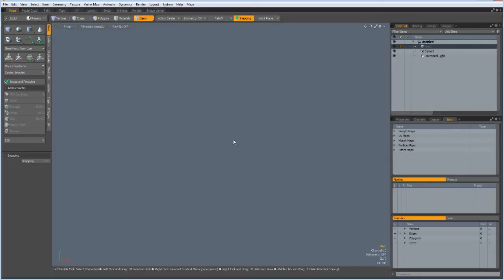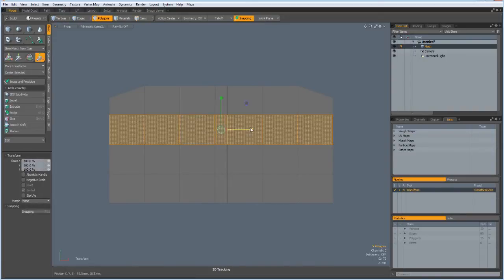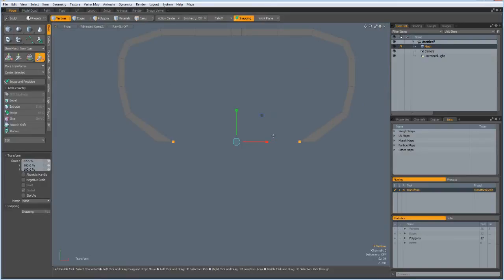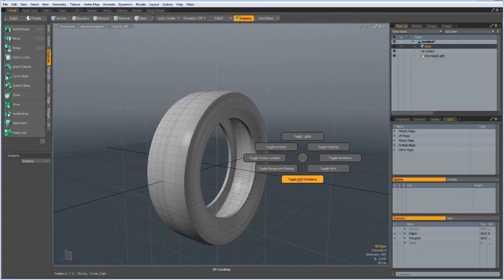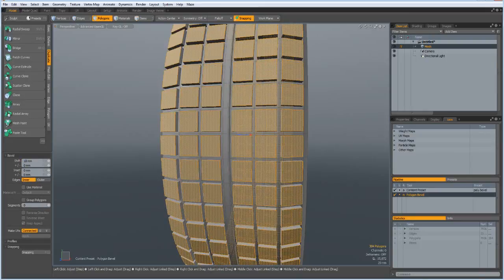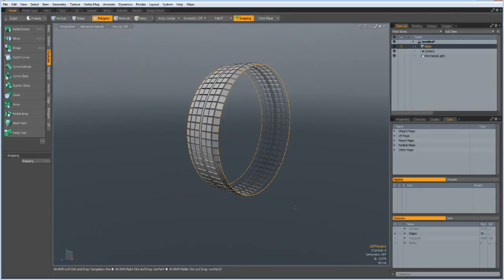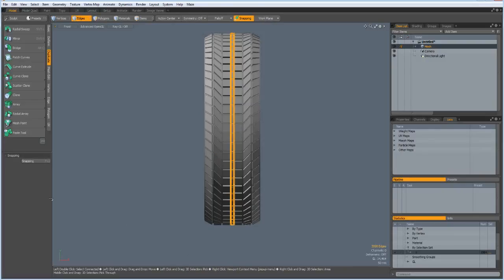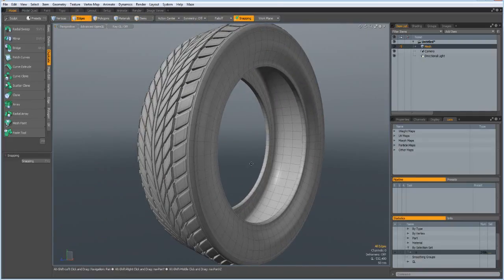Luxology modo - Modeling a basic Car Tire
How to quickly model a basic Car Tire.